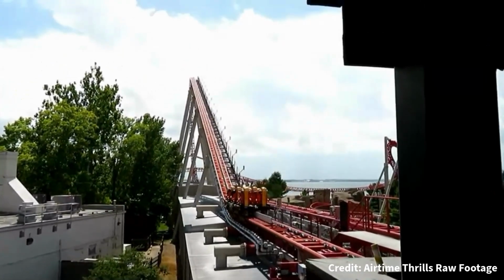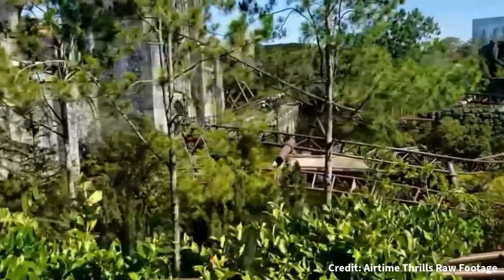The Science Behind Roller Coasters (Science Project)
This video is about the science behind roller coasters like the mechanics and other science stuff like that. This video will discuss G-forces, Lift Hills, Launches, Blocks, Wheels, Brakes, and much more!
Lets try and hit 50 subs before my Bday in June!